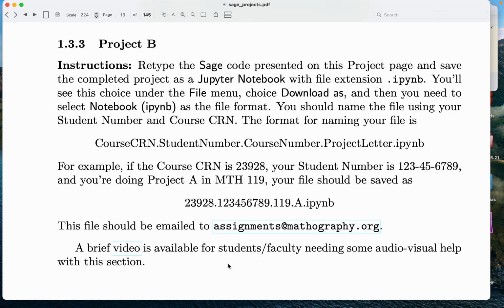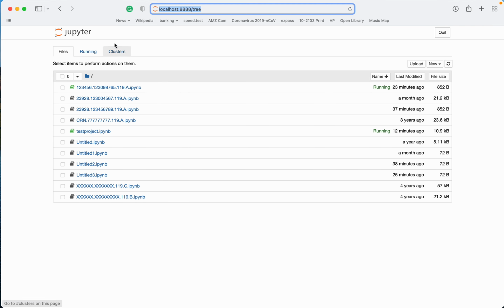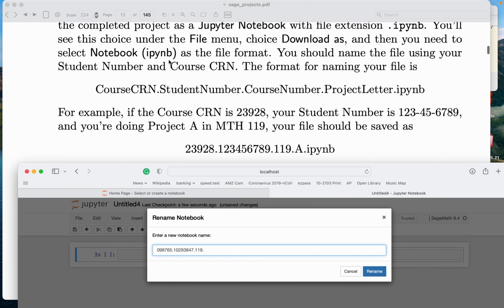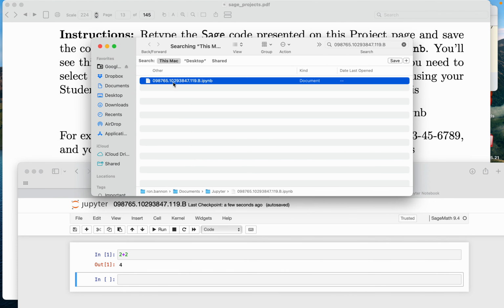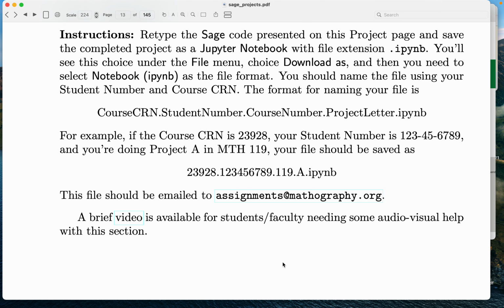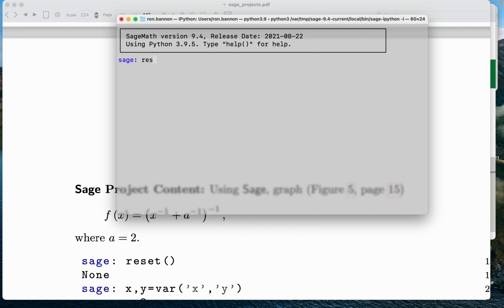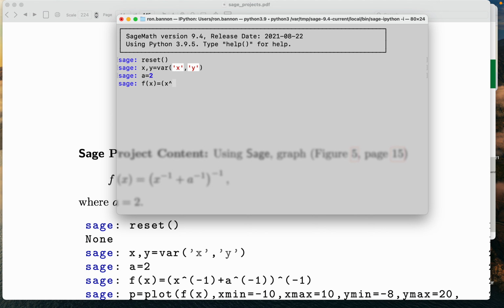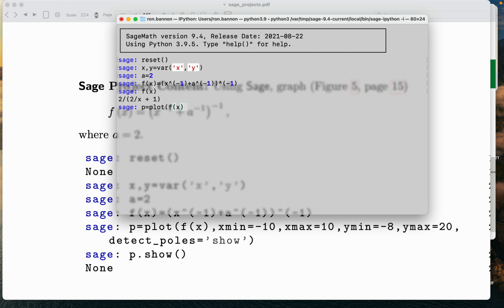sage project 119 b